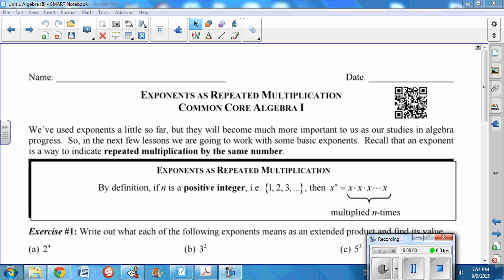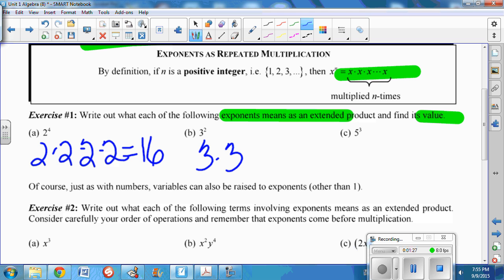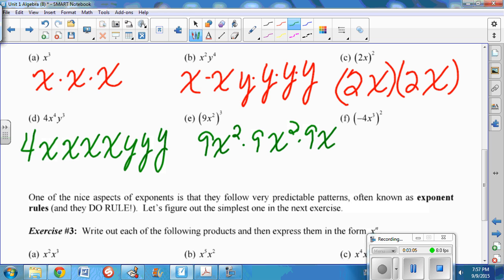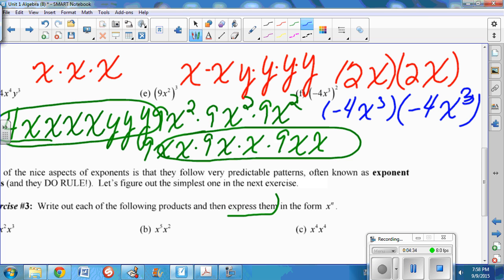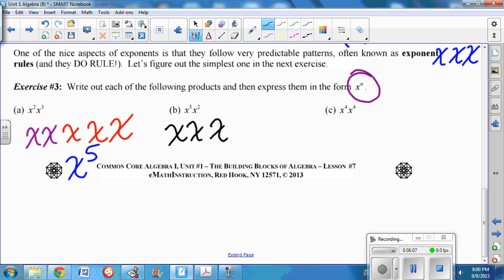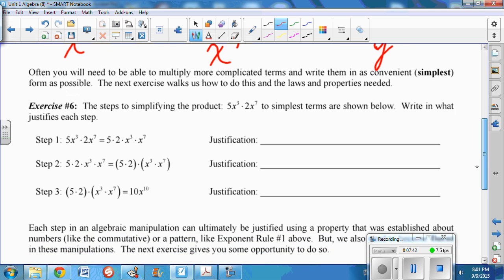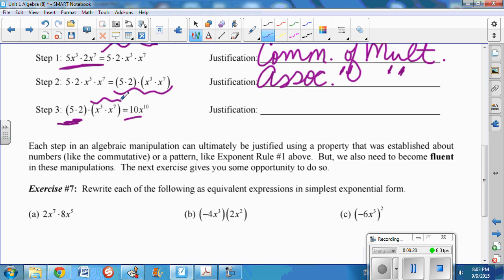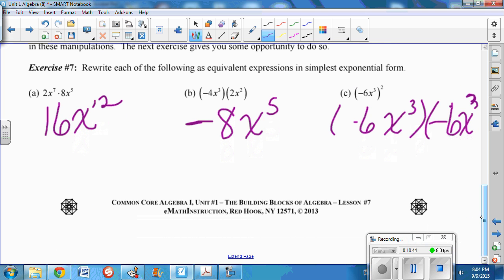Video 4 Lesson 7